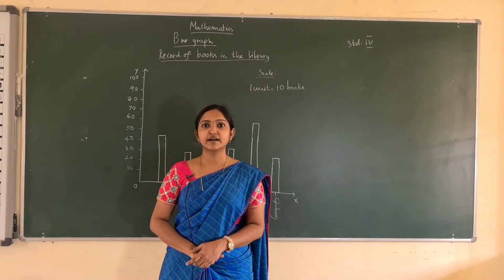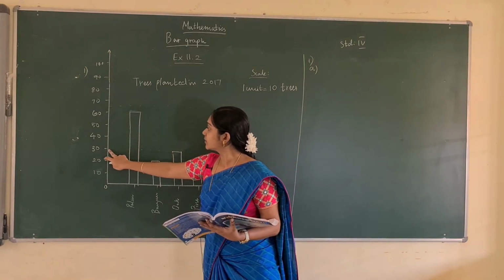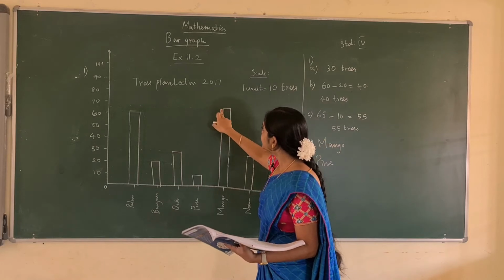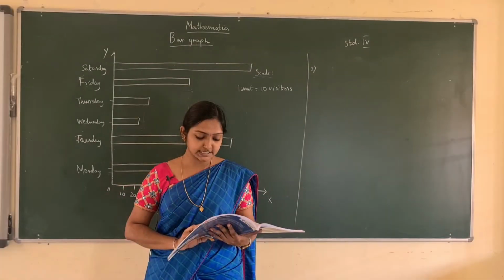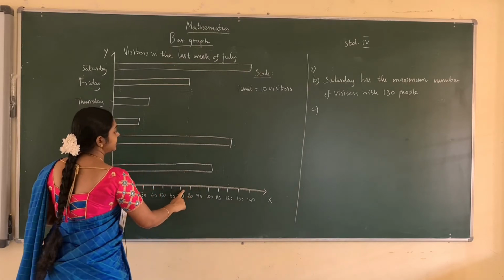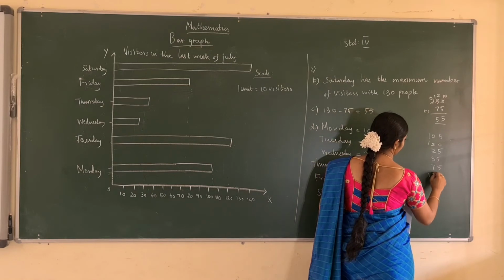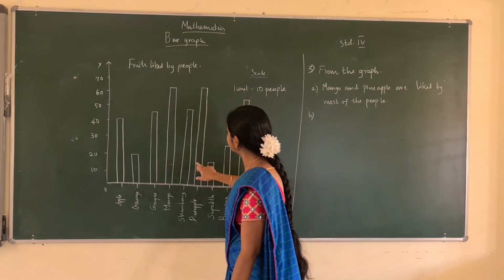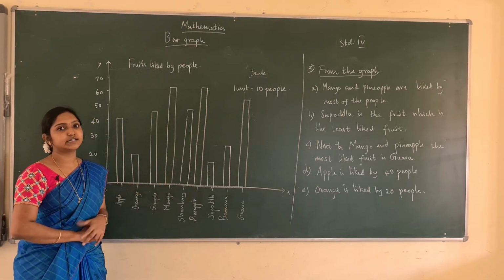IV Standard Maths - Bar Graph - Exercise 11.2.